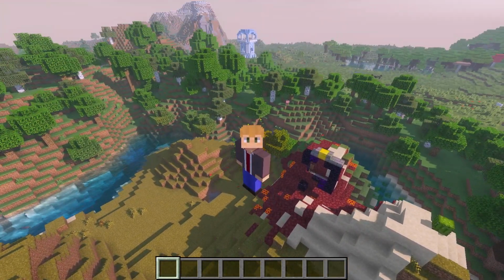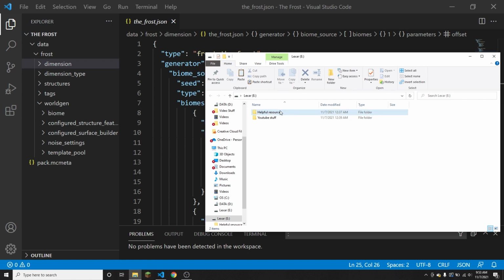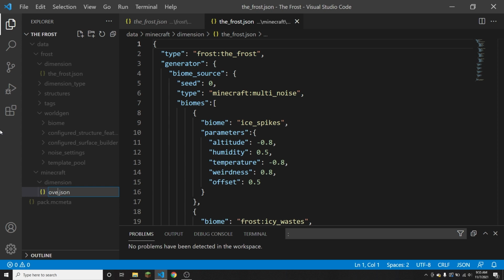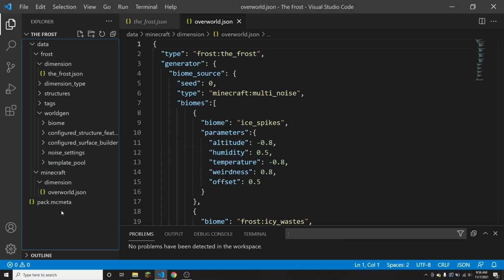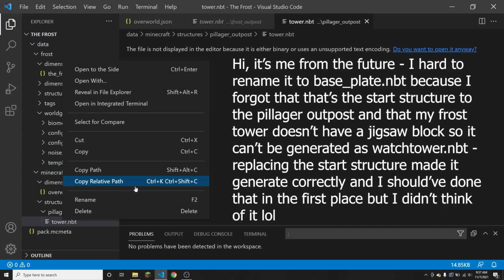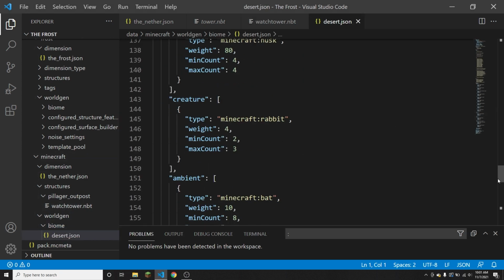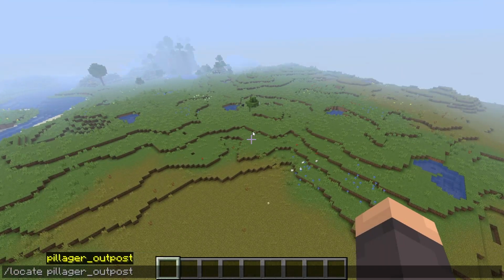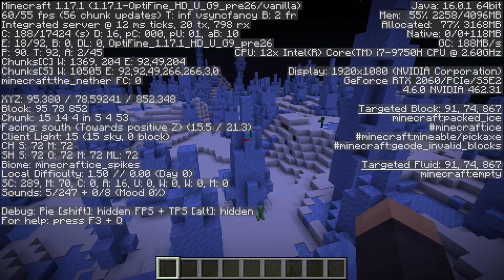[1.16-1.19+] How To Change Default Minecraft Worldgen! (Biomes, Dimensions, Etc!)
In this video I talk about how you can modify the vanilla default worldgen files by overriding them in a data pack!

Title: 19 Cat

Album: Minecraft Volume Beta
Titles: 21 Wait; 2 Alpha

TIMESTAMPS:

0:00 - Intro
0:58 - Replacing files with new ones
4:34 - Modifying files without fully replacing them
5:13 - Testing
6:44 - Outro and end screen